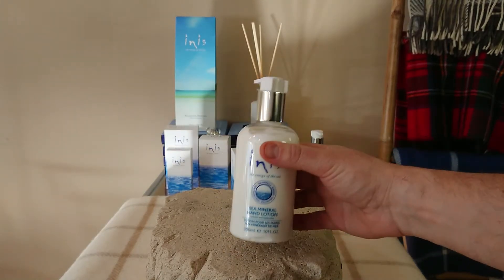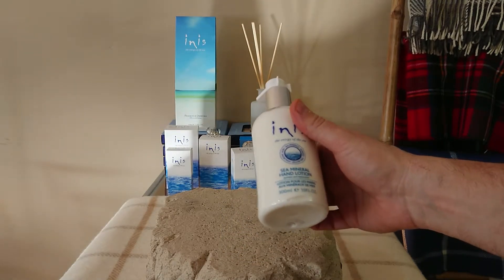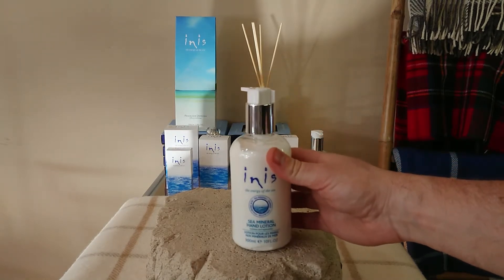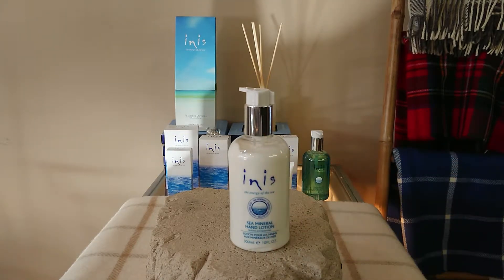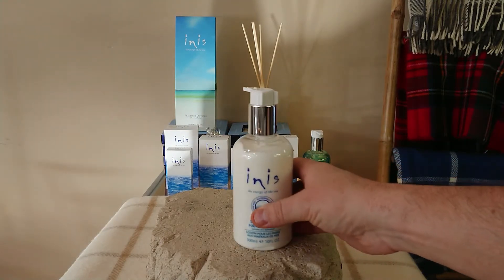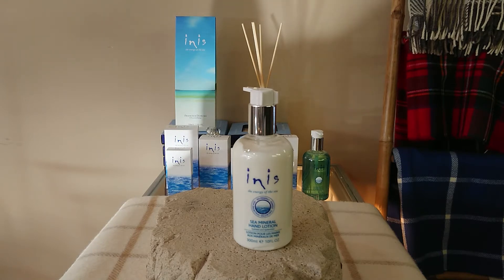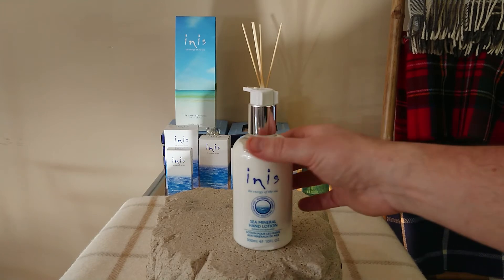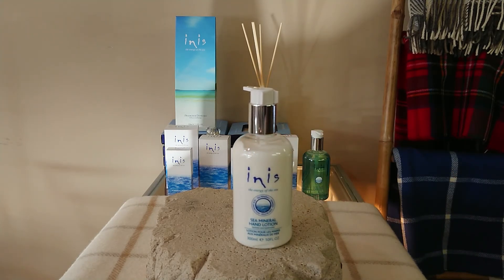Inis energy of the sea - sea mineral hand lotion 10 fl oz